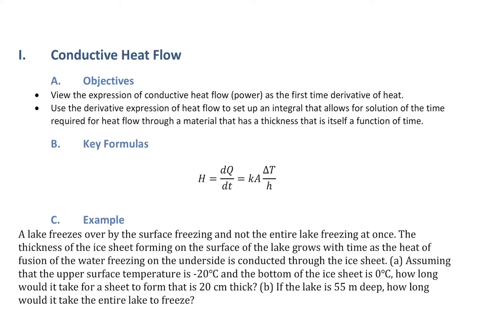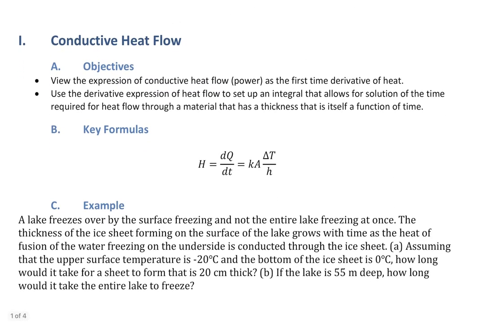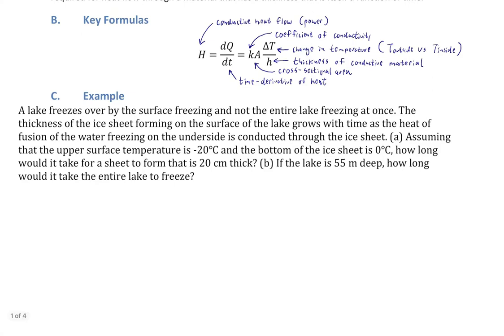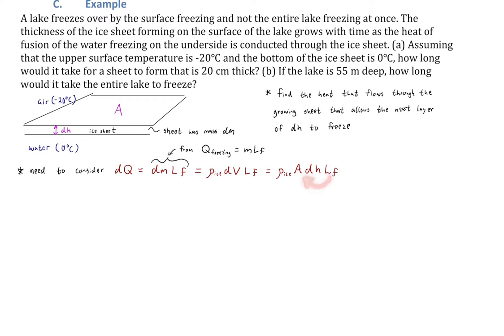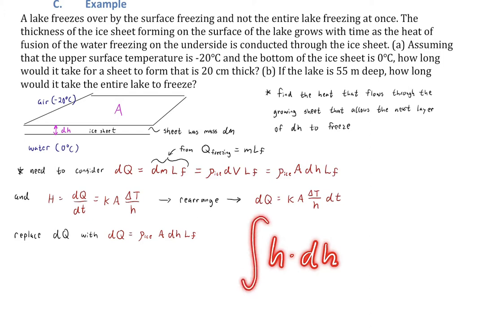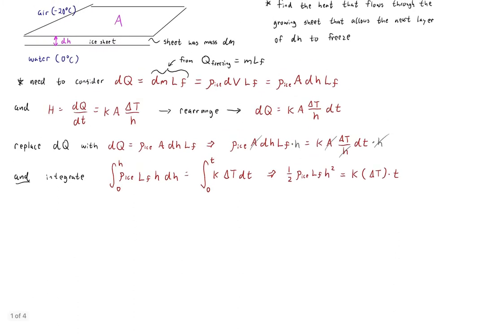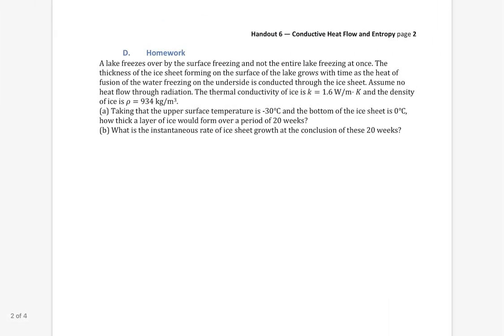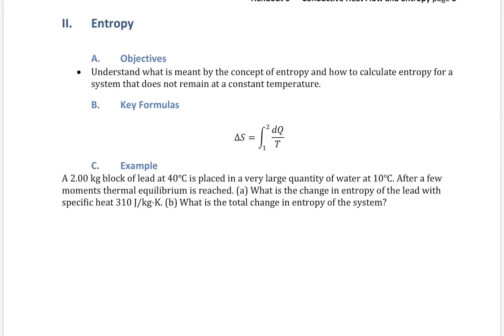Differential Conductive Heat Flow and Entropy